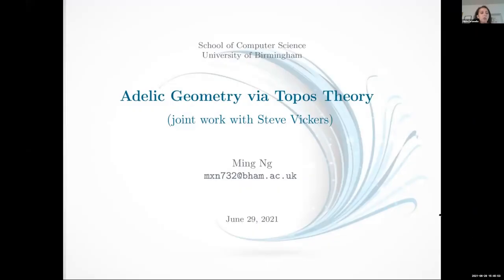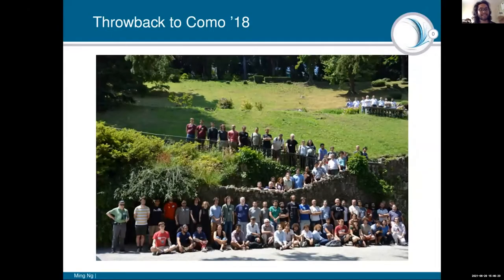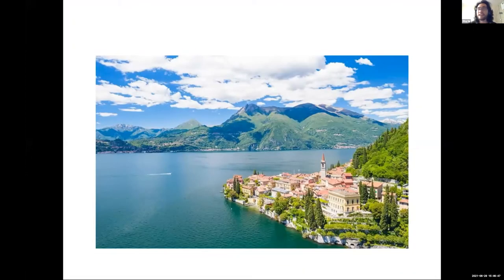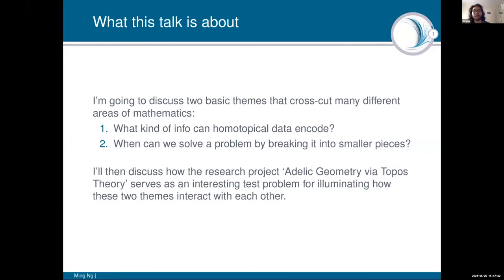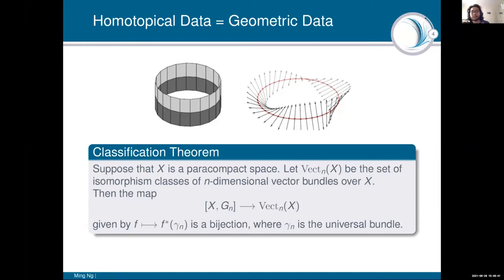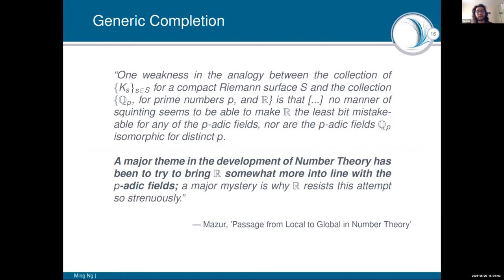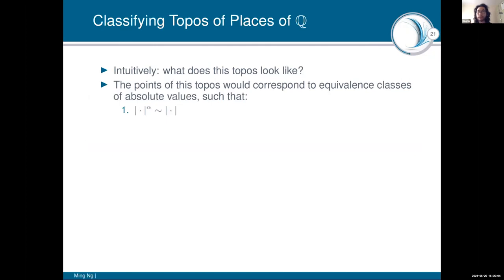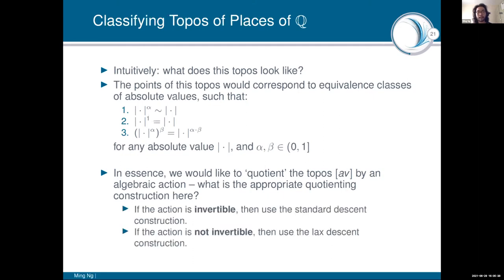Ming Ng - Adelic Geometry via Topos Theory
Joint work with Steve Vickers

In this talk, I will give a leisurely introduction to the theory of classifying toposes, before introducing a new research programme (joint with Steven Vickers) of developing a version of adelic geometry via topos theory.
The first step is to define the geometric theory of absolute values of Q and provide a point-free account of exponentiation (which has already been completed). The next step is to construct the classifying topos of places of Q, which incidentally provides a topos-theoretic analogue of the Arakelov compactification of Spec(Z). This part is still work in progress, but some interesting observations (in particular, regarding whether we ought to view infinity as a point) have already emerged which we would like to share with the community.